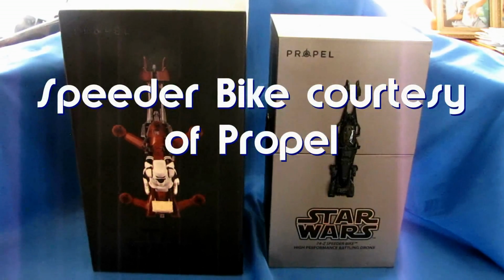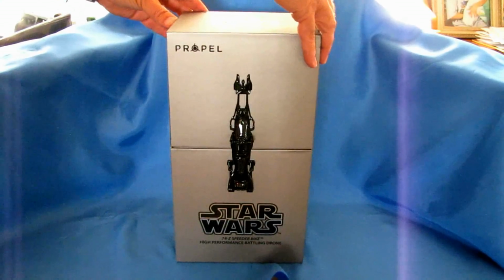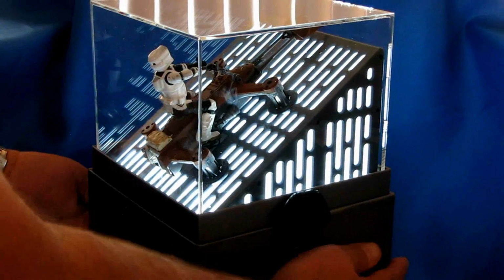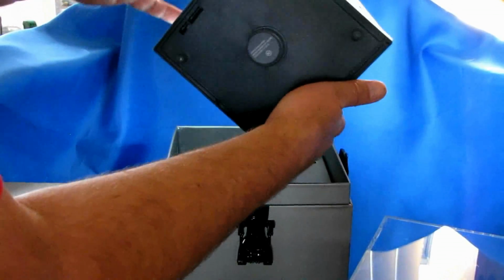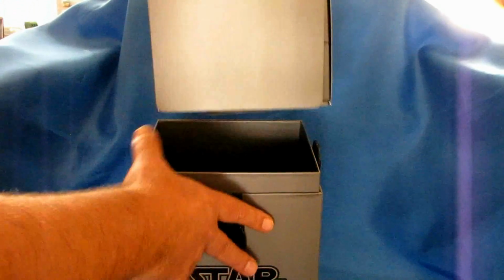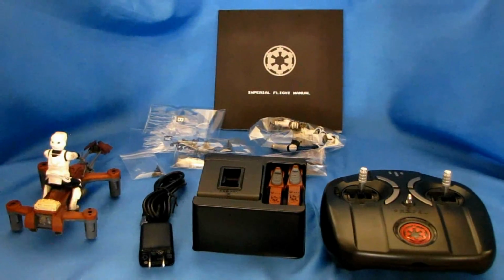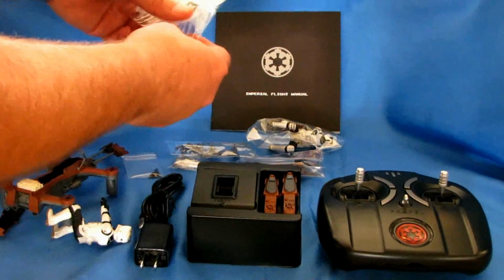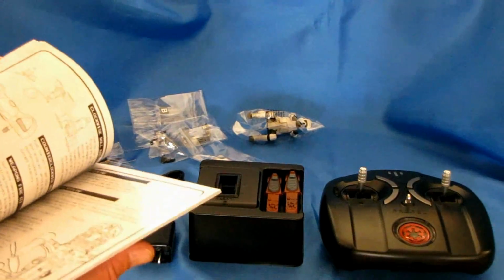Star Wars 74-Z Speeder Bike Review Part 1 of 3 Unboxing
This Star Wars drone is something special.  So much so that I separated its review into three parts.  And this part 1 is my first and only unboxing video.  This one deserved it ;-)

The Star Wars drones come in three versions including Tie Fighter X-Wing Fighter and the 74-Z Speeder Bike The Speeder Bike is a great flier as you'll see in Part 2.

Also included is a simulator program that works via Bluetooth connection through the provided controller.  Part 3 covers review of this simulator.

MUSIC LICENSE
"Awel" by stefsax